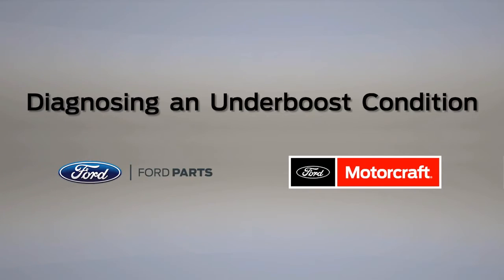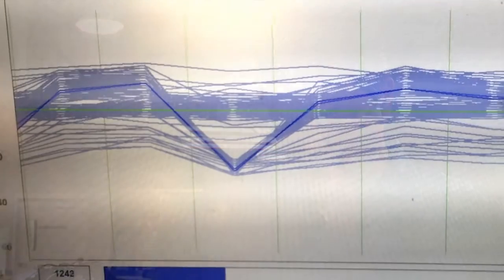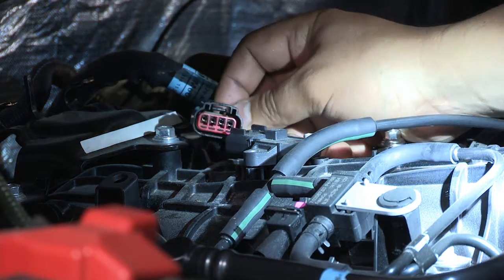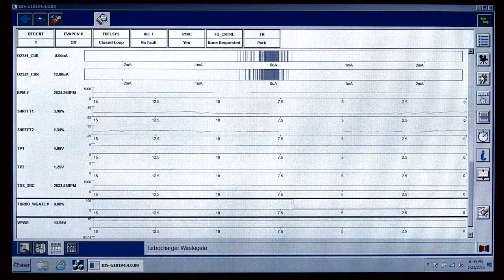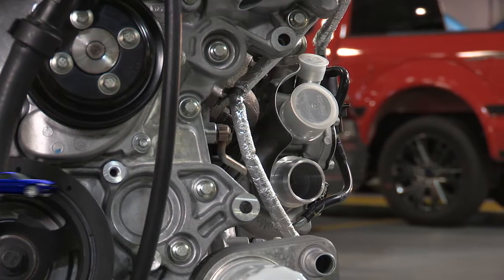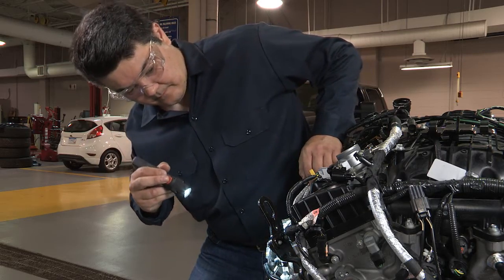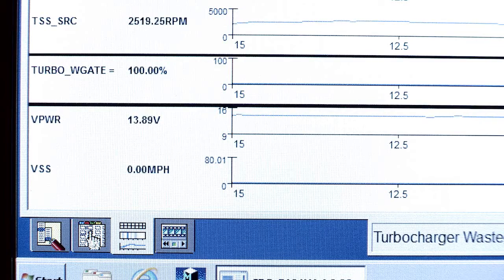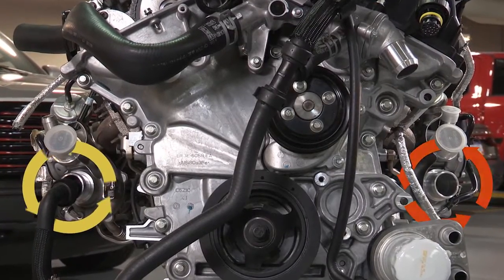GTDI EcoBoost Diagnosis Overview | Ford Tech Talk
In this systems video, we’ll discuss the EcoBoost GTDI Turbo System and a variety of issues that you may come across when diagnosing these engines. We’ll take a look at how to diagnose an Underboost condition, show you where to look when you’re experiencing turbo-related noise concerns and how to diagnose which turbocharger isn’t functioning properly on GTDI engines with two turbos.